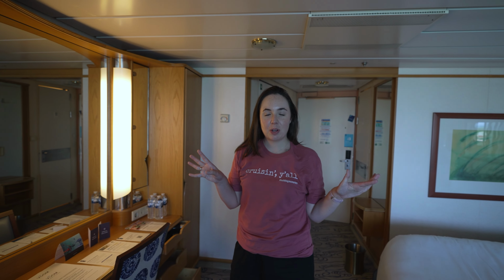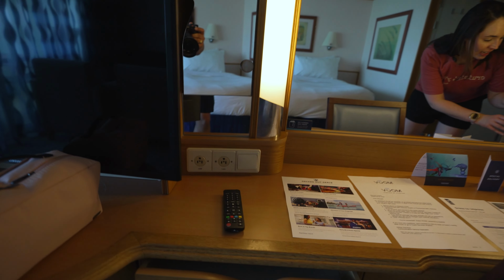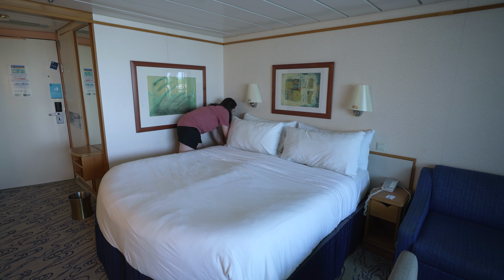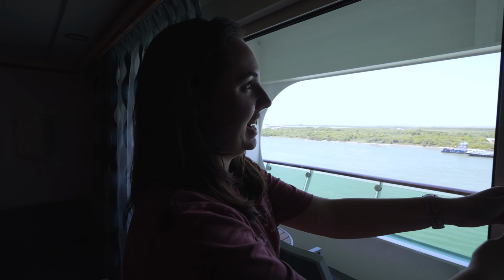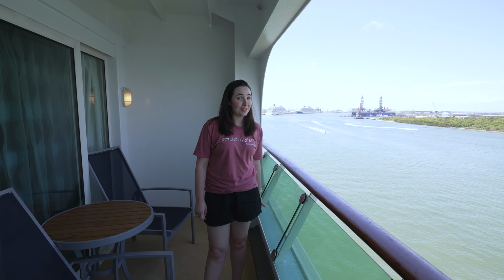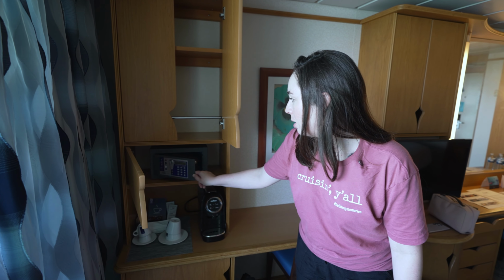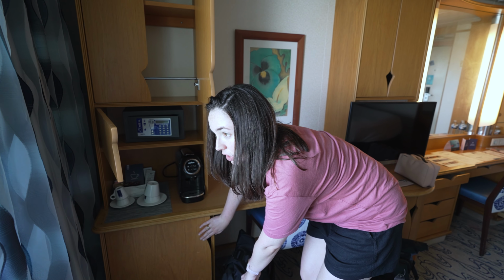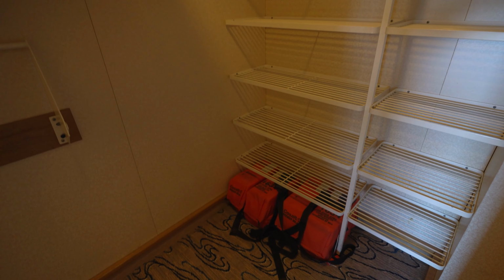Voyager of the Seas Junior Suite Tour Stateroom 1634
Hope you find our junior suite room tour helpful.  Stateroom 1634 (Junior Suite).

//CRUISE MUST HAVES:
○ VENTY Portable Fan
○ Mesh Pop-up Laundry Hamper
○ Anker USB C Charger (Nano II 65W)
○ Anker 4 ft 2-in-1 USB C to USB C Cable
○ European Travel Plug Adapter
○ WANDRD PRVKE Travel Backpack
○ Eddie Bauer Stowaway Packable Backpack
○ ESFUN 16 Pack Beach Towel Clips

//OUR CAMERA SETUP:
○ Sony A7SIII
○ Sony FE 16-35mm F2.8 GM
○ DJI Wireless Lavalier Microphone
○ DJI Osmo Pocket 3 + Mic 2

0101